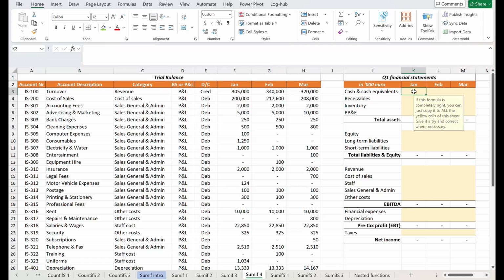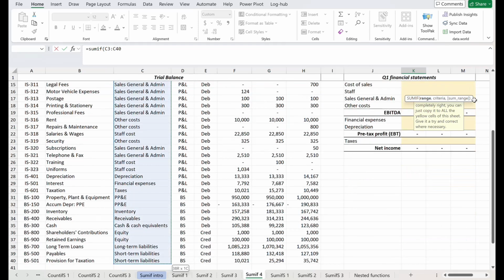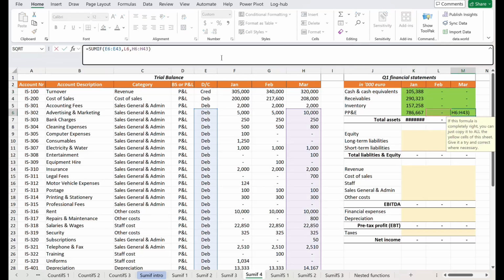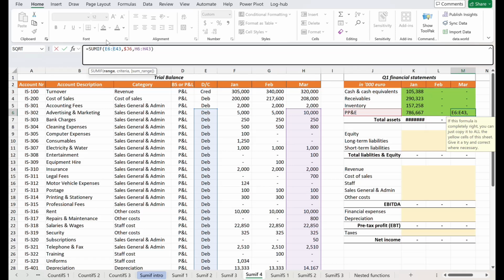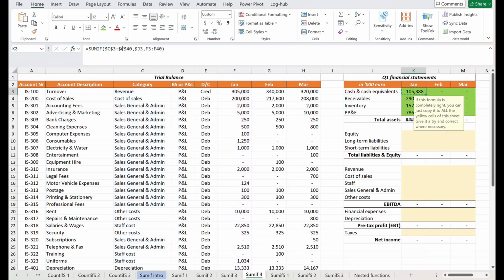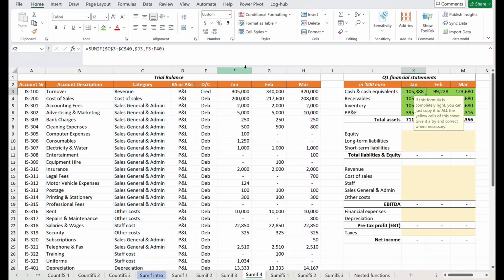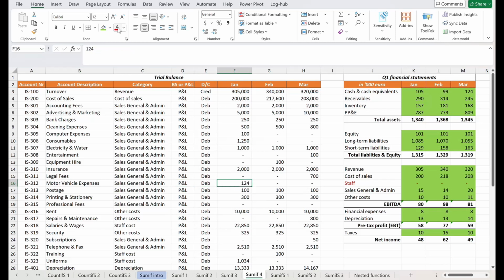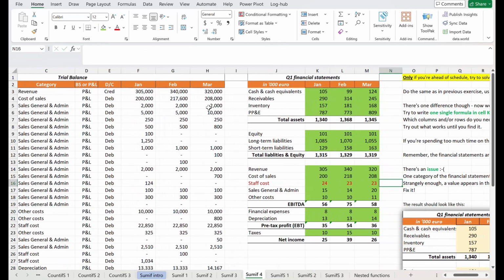08 10 Sumif 4